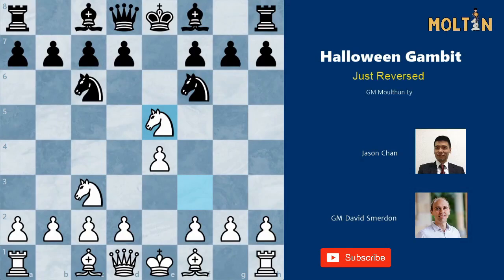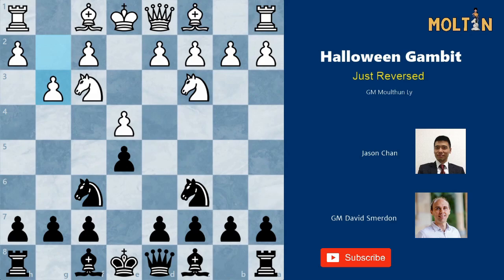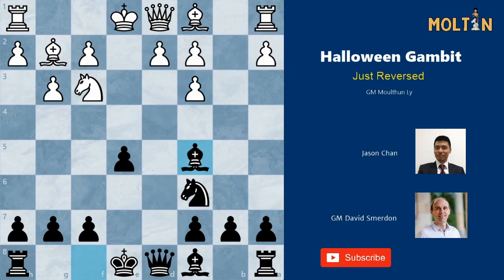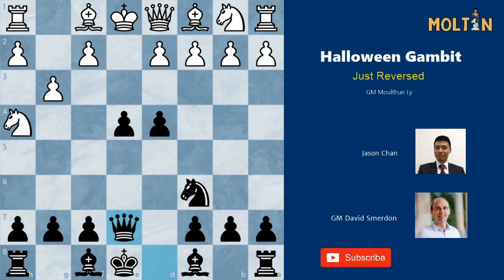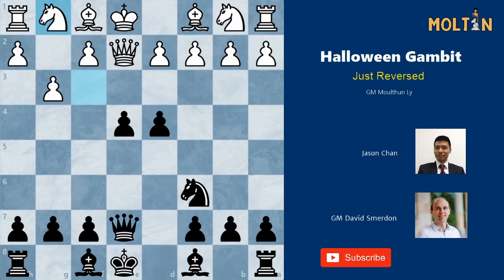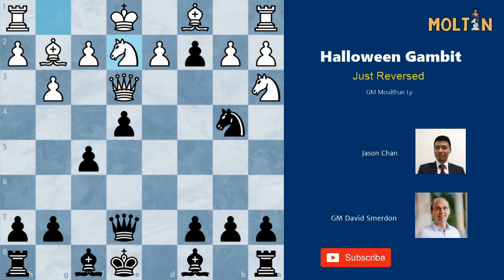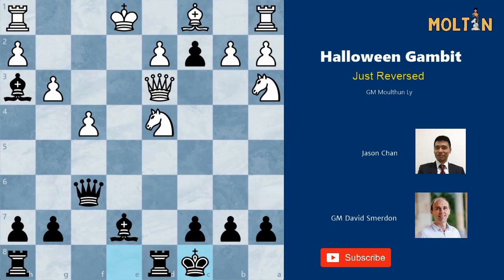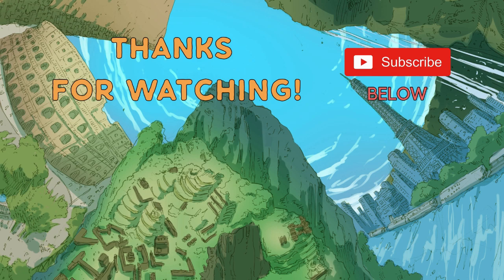Halloween Gambit with a Twist! | Jason Chan vs GM David Smerdon Queenstown Classic 2006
Boo! It's Moulthun here wishing you a Happy Halloween. Since it's the October season filled with ghosts, ghouls, witches, wizards, and plenty of candy! I thought we can take a look at an opening of the same name, the Halloween Gambit but with a twist.

If you're not afraid to sacrifice a piece on move three and venture into scary unclear positions then watch on!

If you enjoyed this video, hit the like button and subscribe if you haven't already done as well as tap that notification bell so you get notifications every time I upload a new video.

50 Moves Academy App Now out on iOS and Android 🥳

Ending Music: "MBB - Wake up"